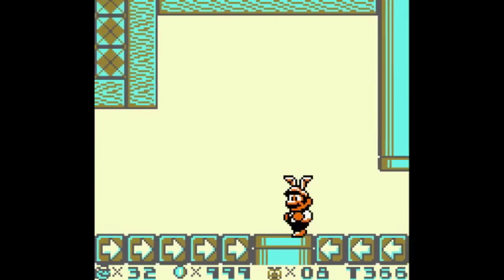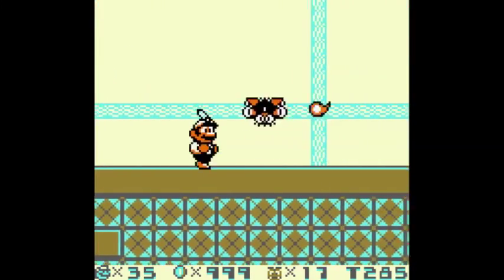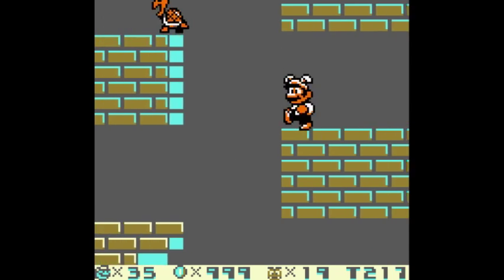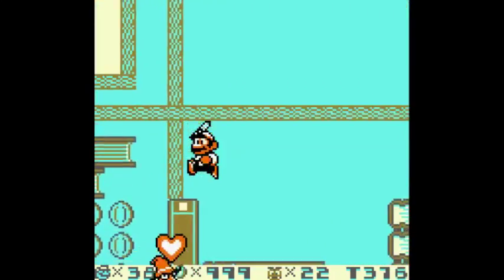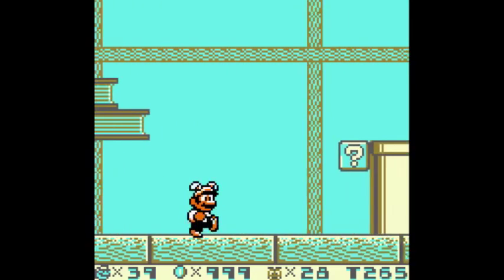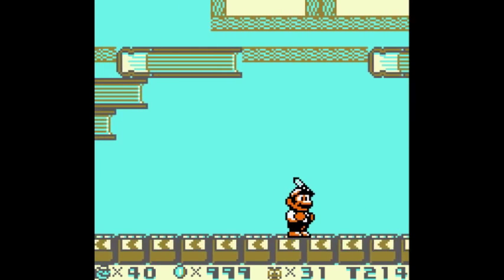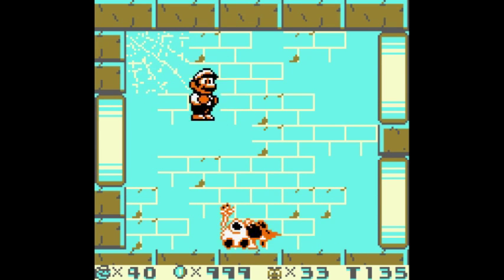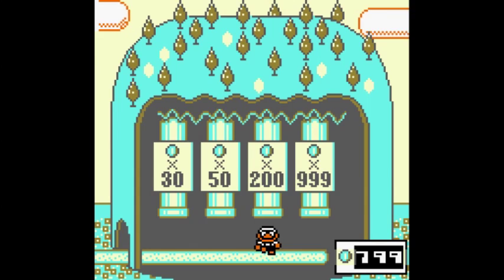Super Mario Land 2: 6 Golden Coins - [6]: Ratatouille's demise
We take on the final levels of Macro zone only to be confronted with an over-sized rat.